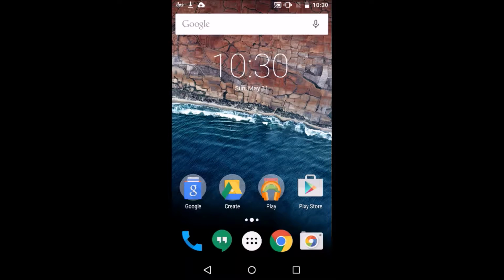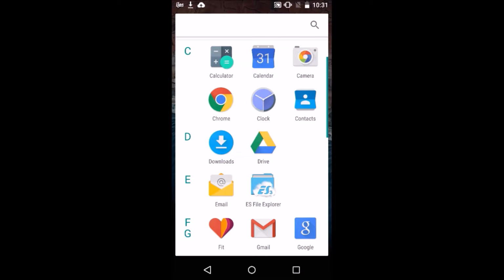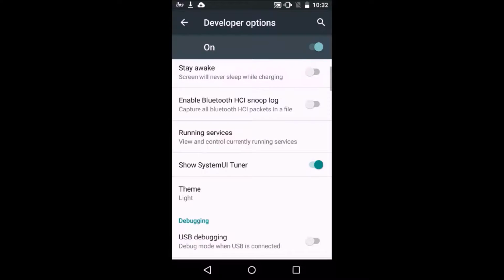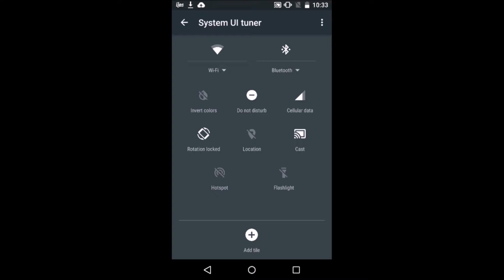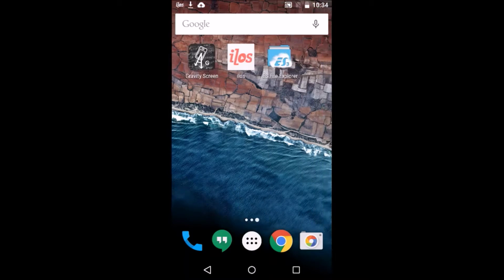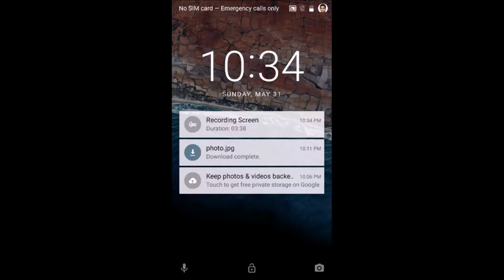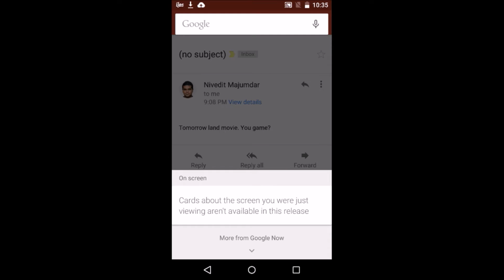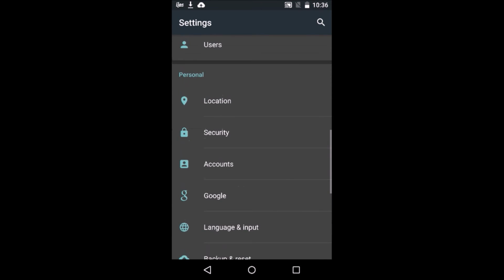Android M : Hands On Overview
A hands on overview of Android M's Developer Preview. Recorded using iLos